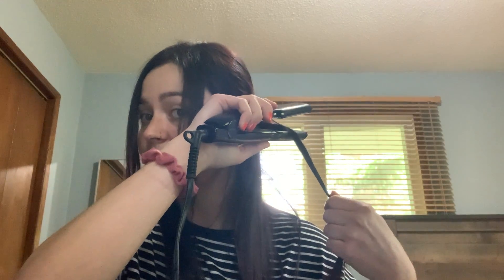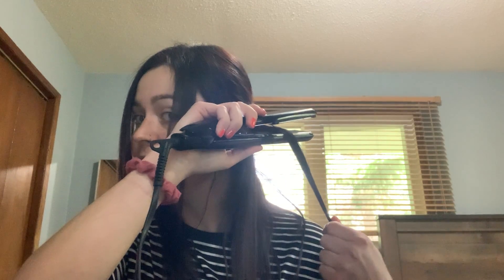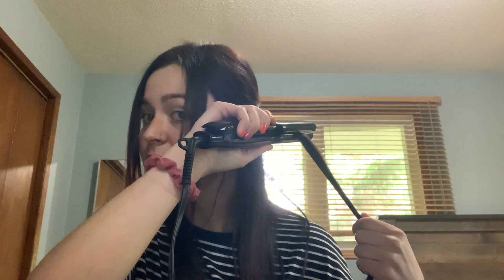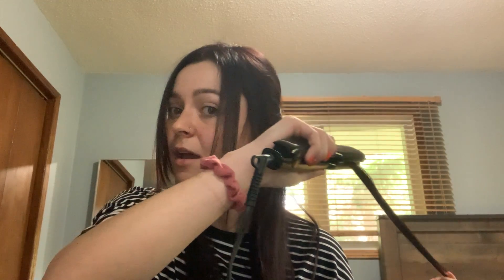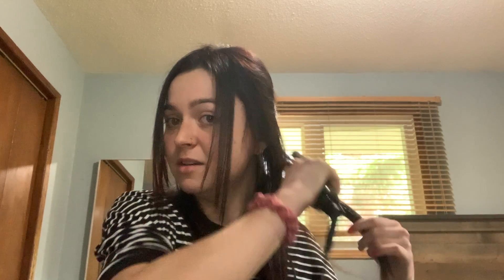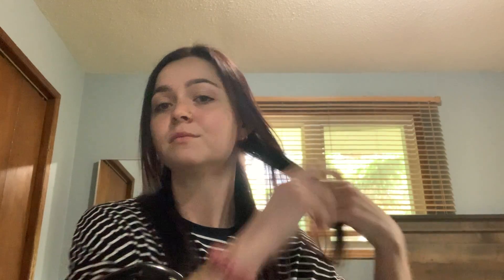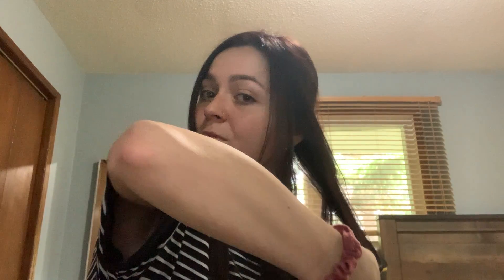How Something Works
How a hair straightener works